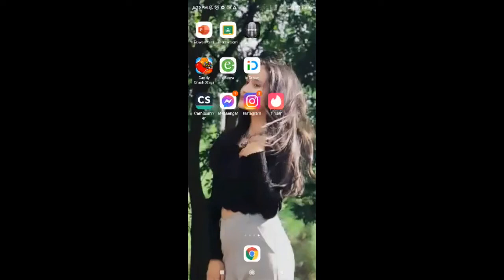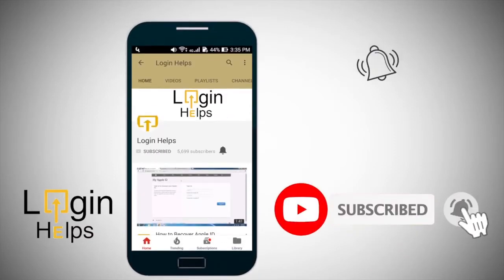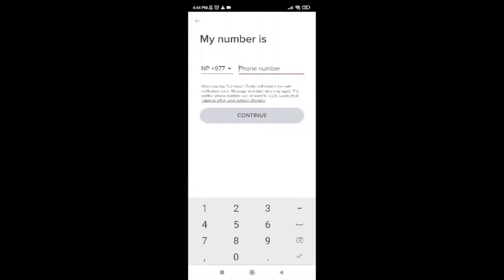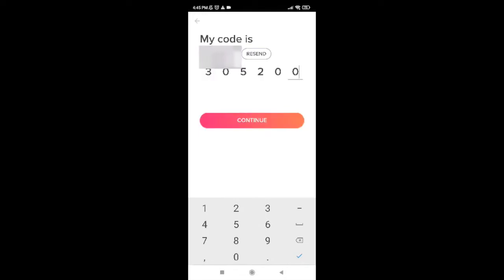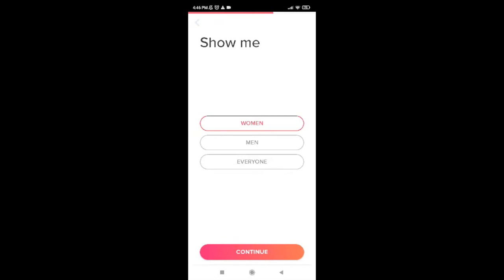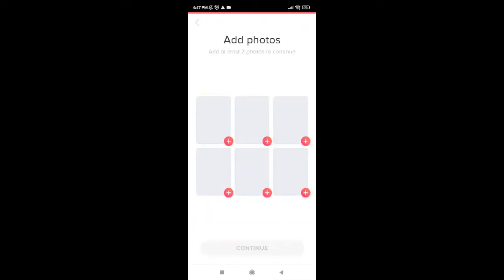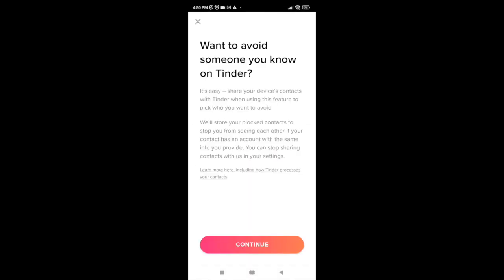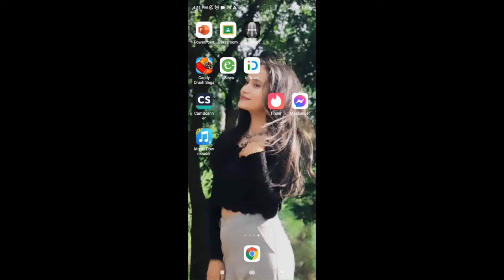How to Create Tinder Account on Android Phone? Tinder Sign Up | Tinder Dating App Tutorial